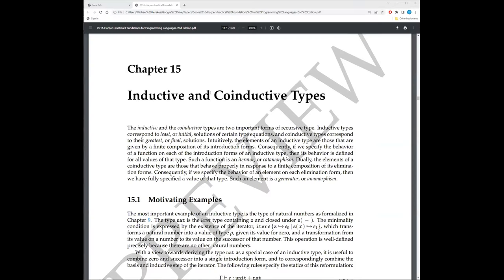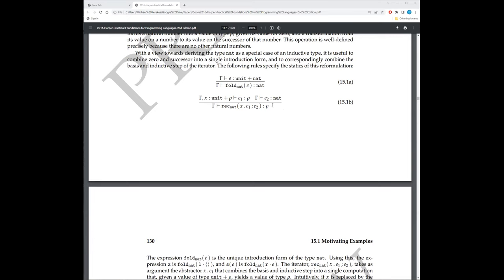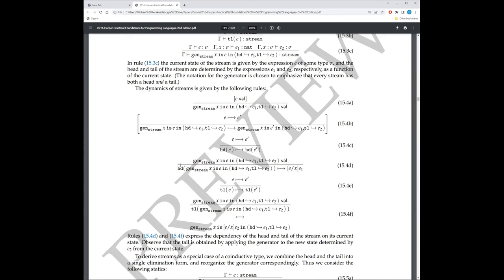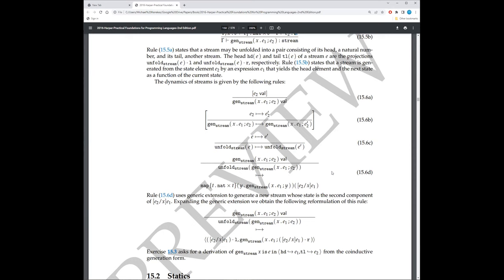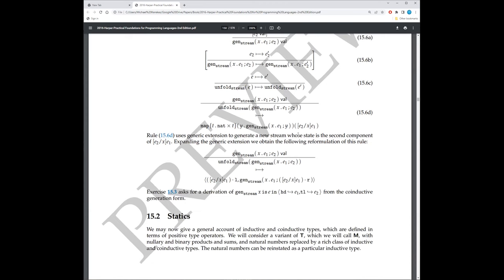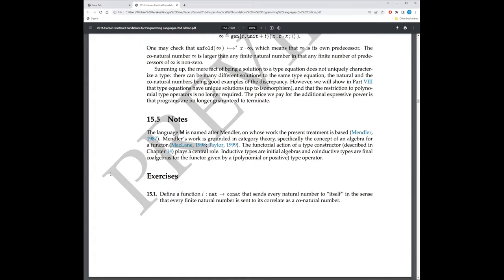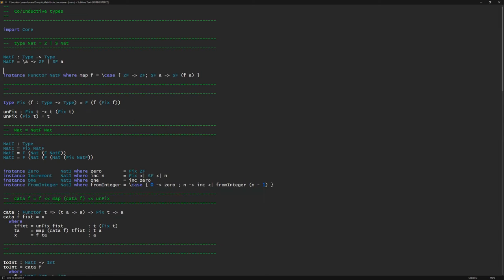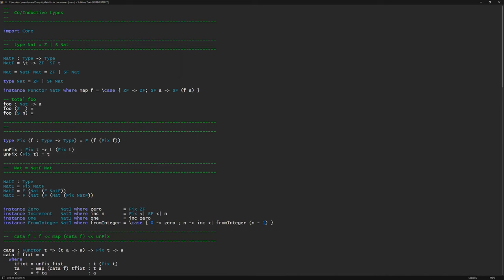PLVM "Practical Foundations for Programming Languages" Chapter 15 [2023-04-12]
Recording of the meeting for Chapter 15: Inductive and Coinductive Types for the "Practical Foundations for Programming Languages" book.